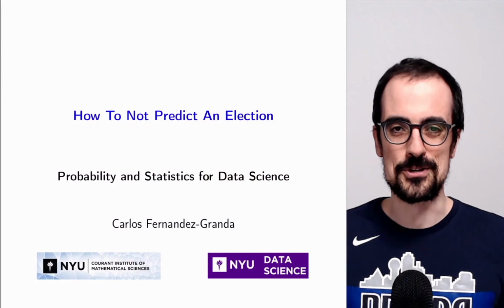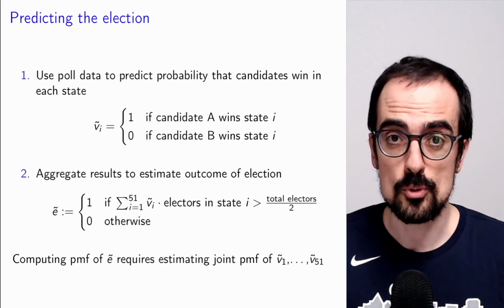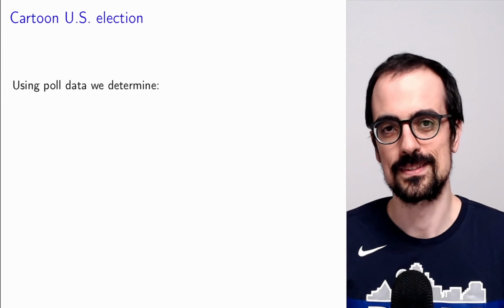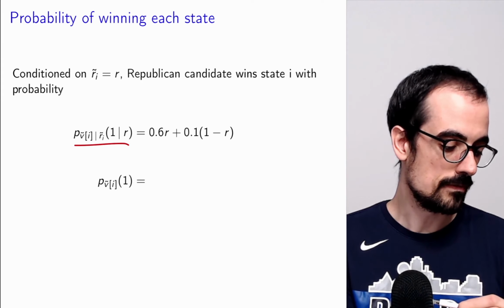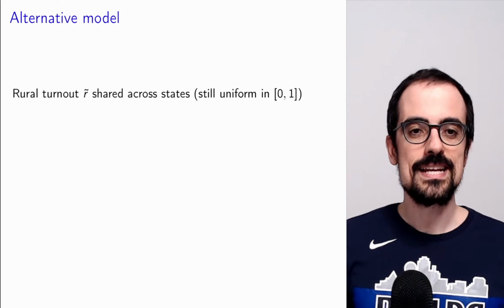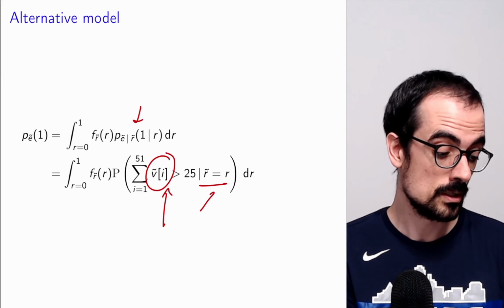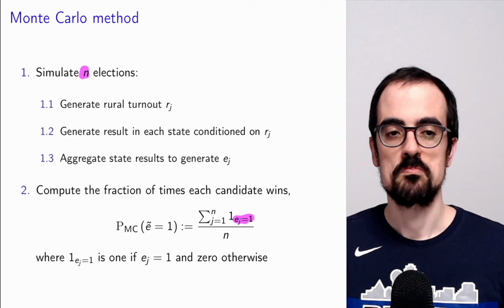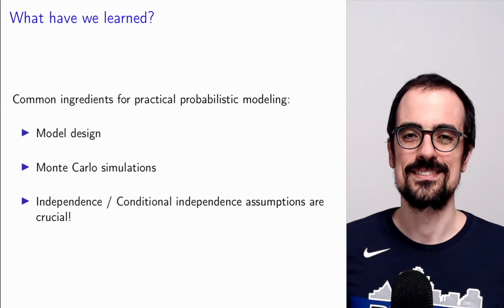HOW NOT TO PREDICT AN ELECTION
Inspired by the 2020 US Presidential Election, we study several important considerations in probabilistic modeling: the necessity of independence assumptions due to the curse of dimensionality, the dramatic effect that such assumptions can have on the final prediction, and the application of the Monte Carlo method to compute probabilities of interest via simulation.